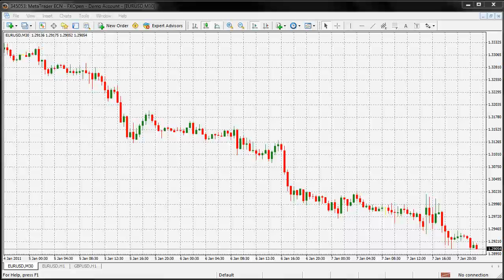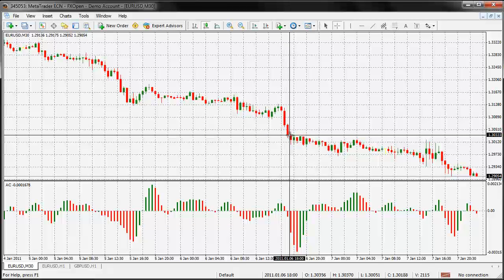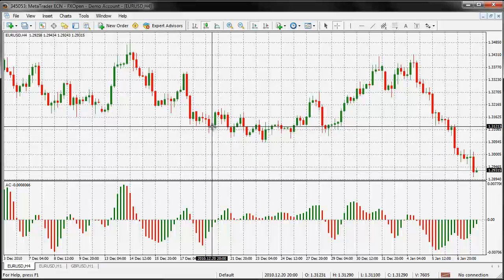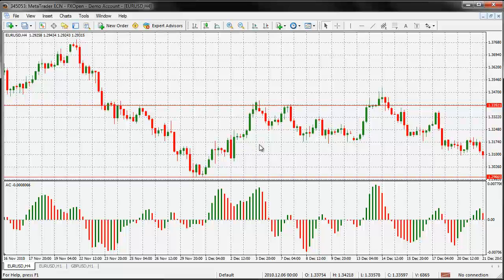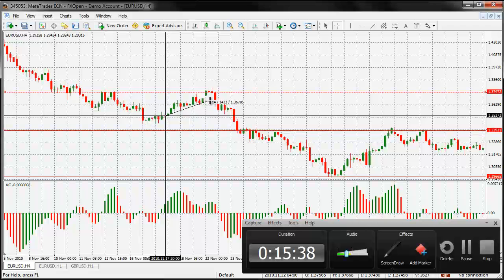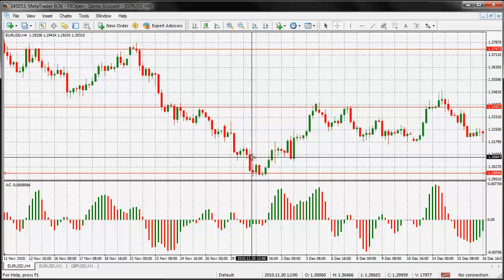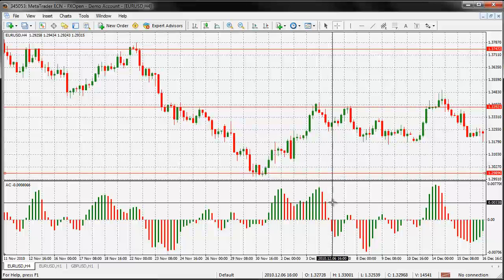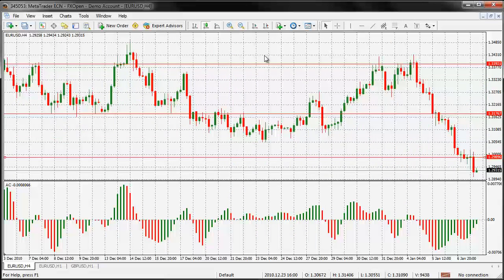018 accelerator oscillator